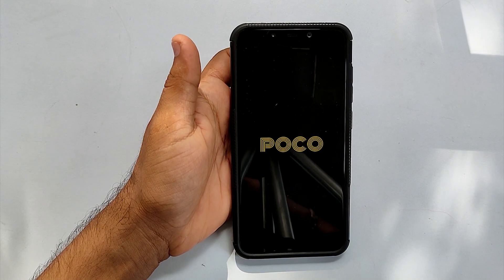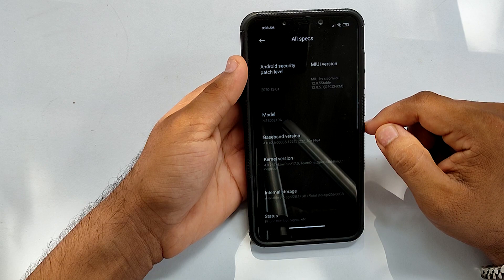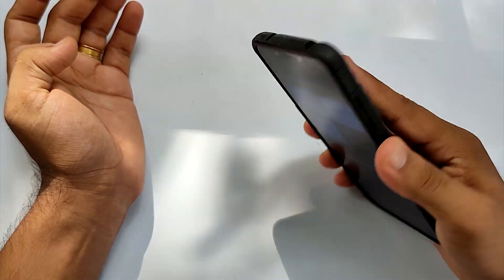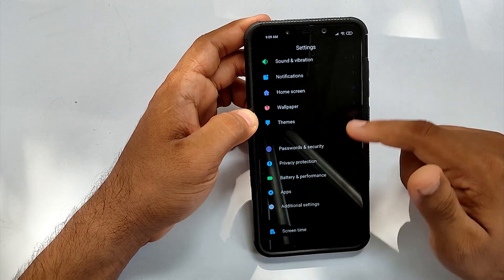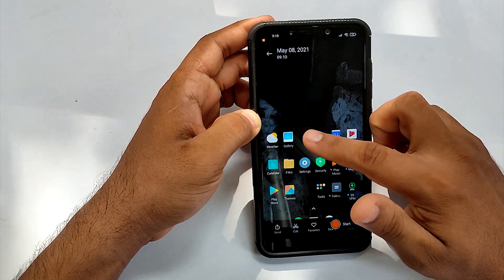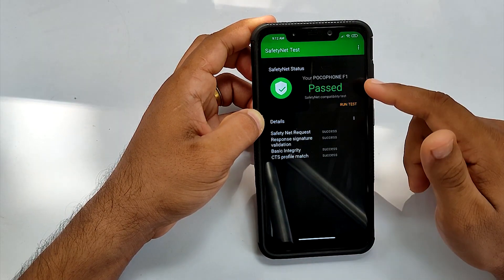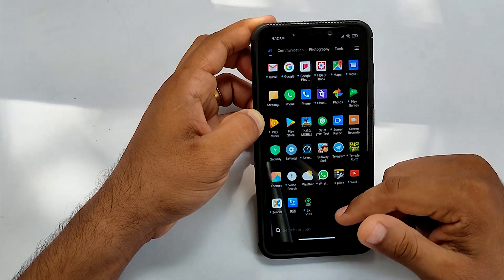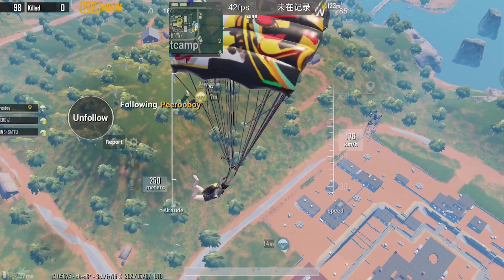MIUI 12.0.5 for POCOF1 | Astronut Build for POCOF1 | Best Custom ROM for POCO F1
00:00 : Review
02:17 : App opening Test
04:28 : saftynet & Benchmarks
05:30 : Gaming Test & Procs n Cons

☠️☠️CAUTION ☠️☠️ Below Installation Steps are not supported by all ROMS.

Join my Telegram channel For more Discussions & Supports

Quick Installation Steps:

1) Download ROM file & move file into microsdcard
2) Reboot into TWRP Latest / Orangefox R11.1
3) Wipe cache/Dalvik/system/vendor/data/internal
4) Flash the ROM file.
5) Reboot and enjoy :)